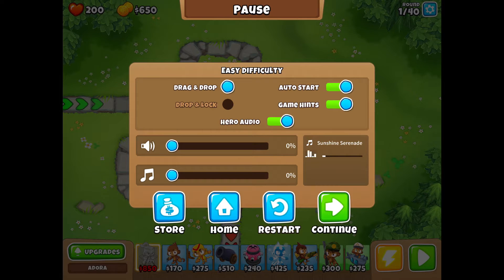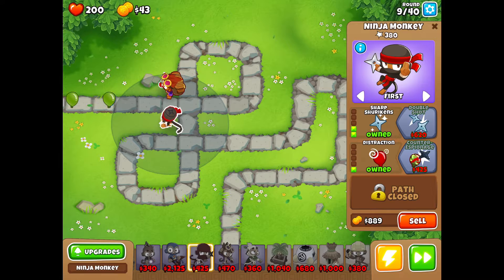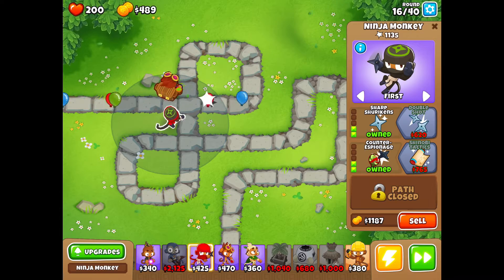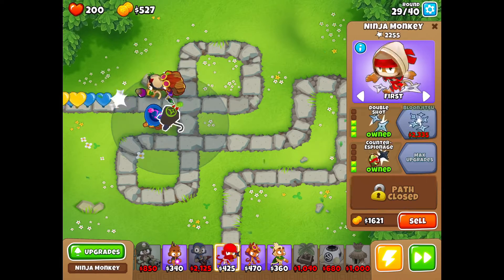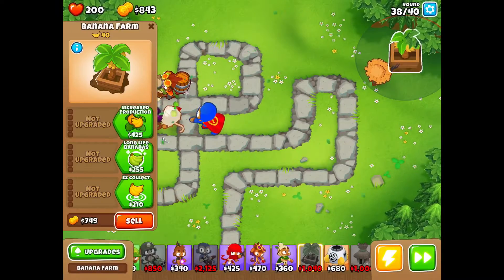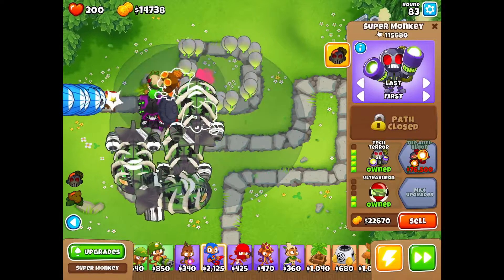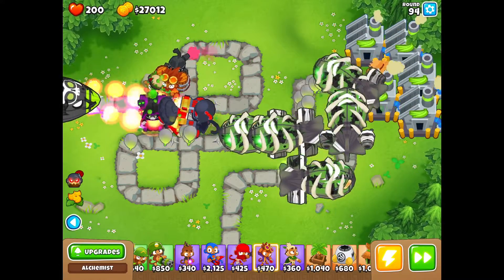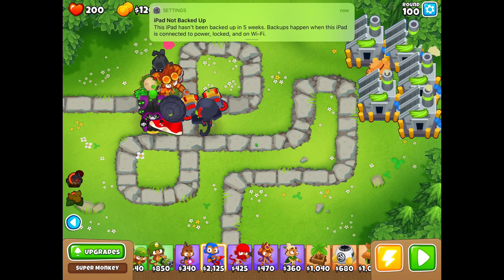Magic Monkey only challenge in BloonsTD6!🦅